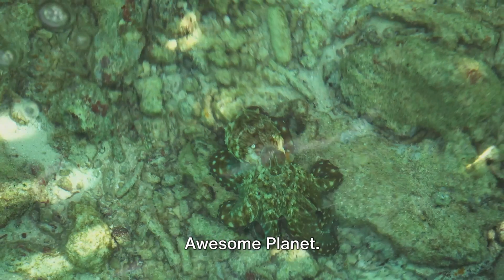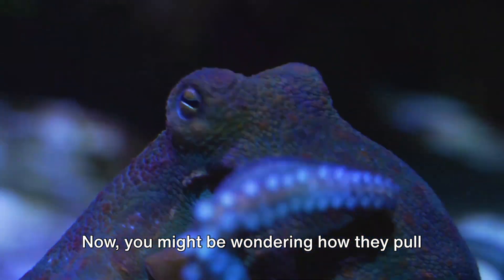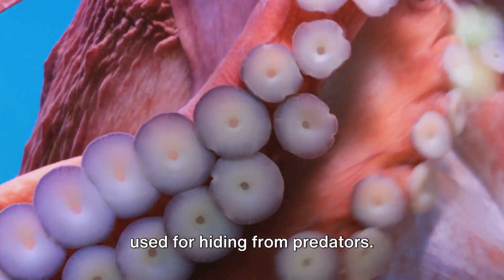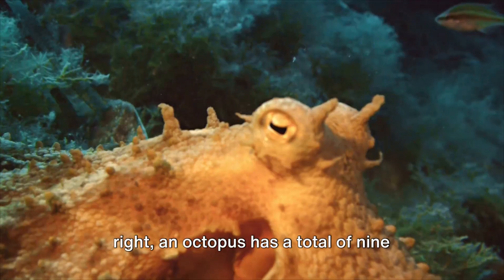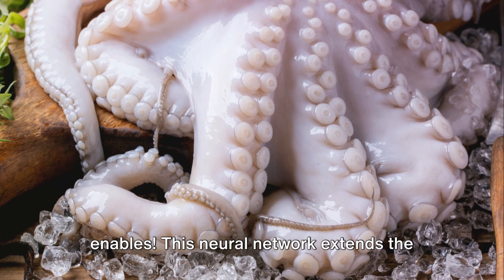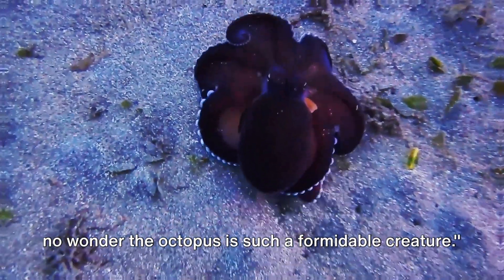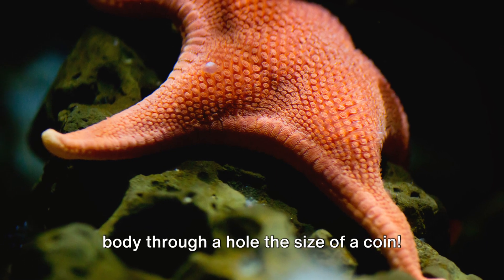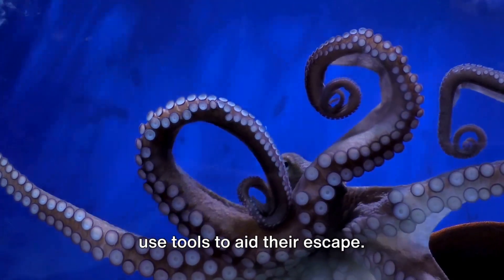Is An Octopus Of This World ? - Unveiling The 3 Most Insane Octopus Facts !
Dive into the depths and uncover the three most astonishing facts about the remarkable octopus!

From their incredible intelligence to their unique abilities, these marine marvels will leave you in awe.

Explore the unbelievable world of the octopus and discover why these eight-legged wonders are truly one-of-a-kind creatures.

Get ready to be amazed as we unveil the secrets of these enigmatic ocean dwellers.

OUTLINE:
00:00:00
Masters of Camouflage

00:01:01
The Brains and the Brawn

00:01:54
Escape Artists Extraordinaire